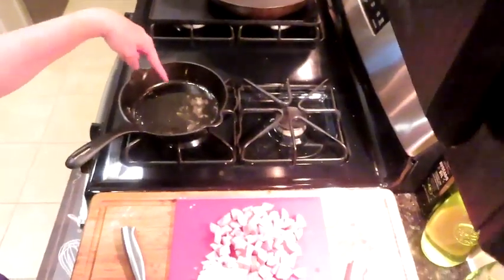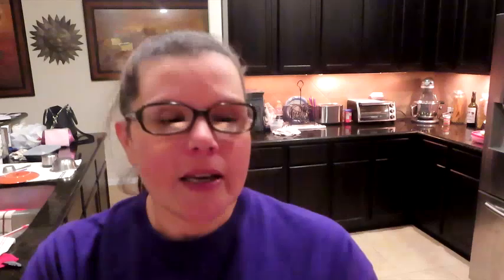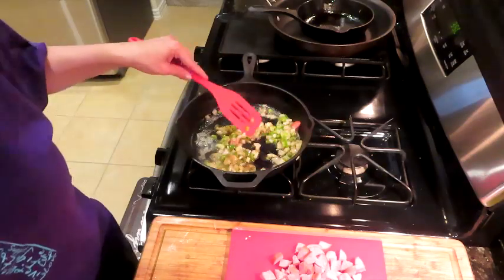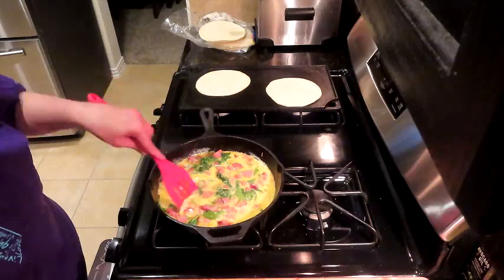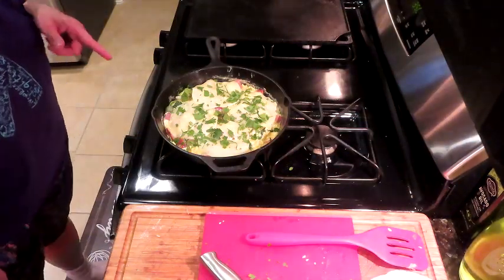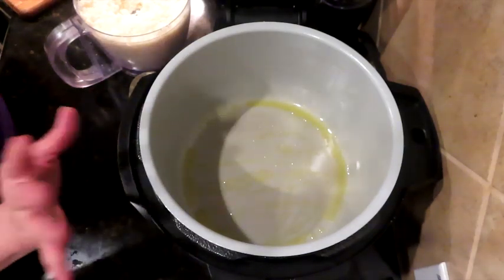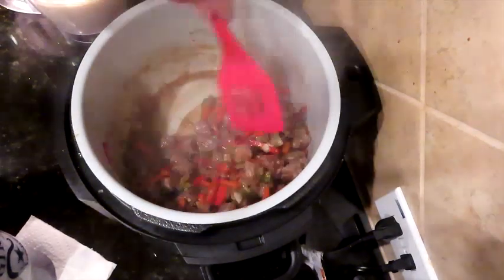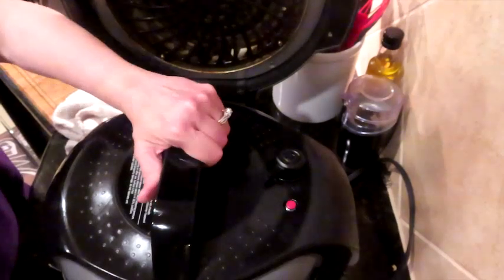Keto Ninja Foodi Stir Fry and Skillet Breakfast Bake!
Keto Ninja Foodi Beef and Cauliflower Stir Fry and a yummy Breakfast skillet bake.